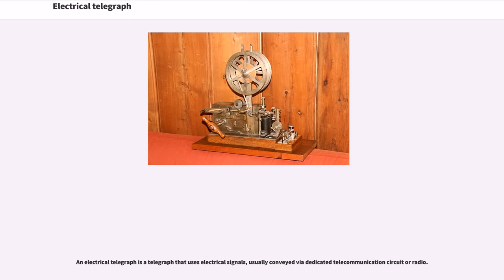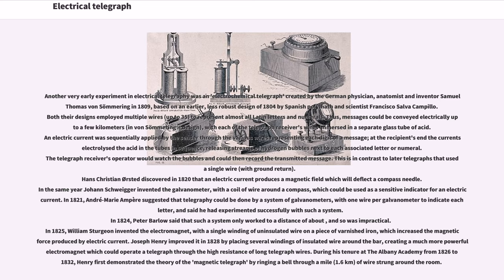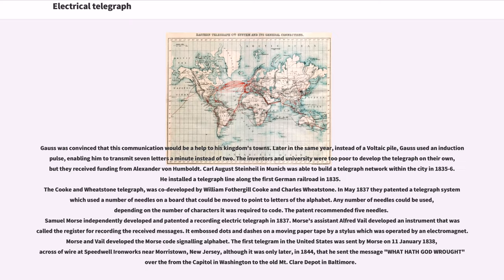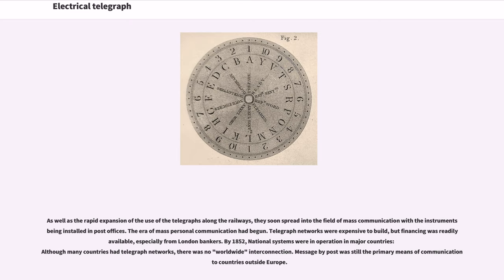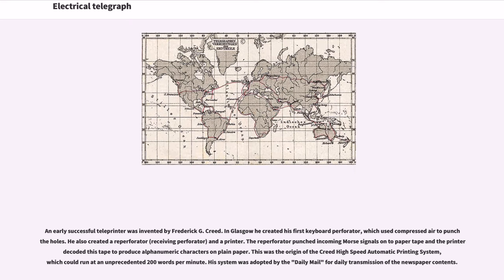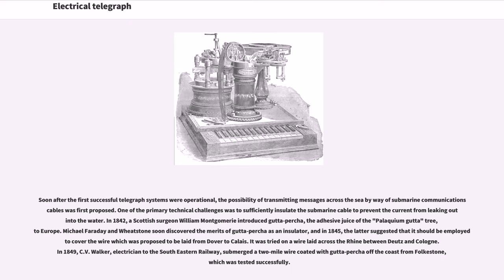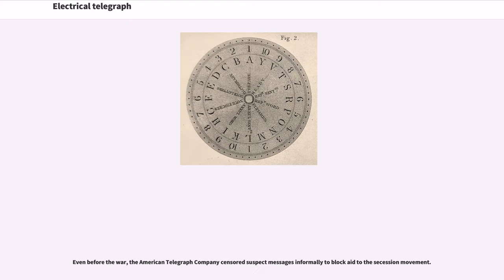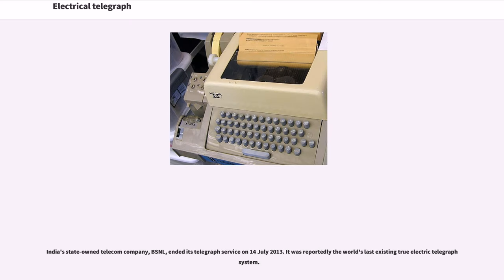Electrical telegraph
An electrical telegraph is a telegraph that uses electrical signals, usually conveyed via dedicated telecommunication circuit or radio.

The electrical telegraph, or more commonly just telegraph, superseded optical semaphore telegraph systems, thus becoming the first form of electrical telecommunications. In a matter of decades after their creation in the 1830s, electrical telegraph networks permitted people and commerce to transmit messages across both continents and oceans almost instantly, with widespread social and economic impacts.

From early studies of electricity, electrical phenomena were known to travel with great speed, and many experimenters worked on the application of electricity to communications at a distance.
All the known effects of electricity - such as sparks, electrostatic attraction, chemical changes, electric shocks, and later electromagnetism - were applied to the problems of detecting controlled transmissions of electricity at various distances.
In 1753, an anonymous writer in the "Scots Magazine" suggested an electrostatic telegraph. Using one wire for each letter of the alphabet, a message could be transmitted by connecting the wire terminals in turn to an electrostatic machine, and observing the deflection of pith balls at the far end. Telegraphs employing electrostatic attraction were the basis of early experiments in electrical telegraphy in Europe, but were abandoned as being impractical and were never developed into a useful communication system.

In 1774, Georges-Louis Le Sage realised an early electric telegraph. The telegraph had a separate wire for each of the 26 letters of the alphabet and its range was only between two rooms of his home.

In 1800, Alessandro Volta invented the voltaic pile, allowing for a continuous current of electricity for experimentation. This became a source of a ...